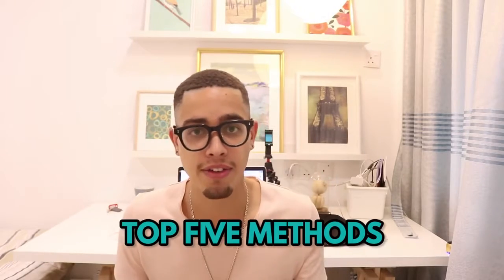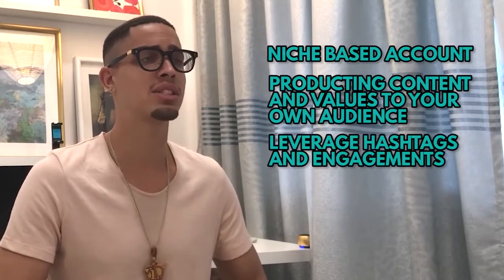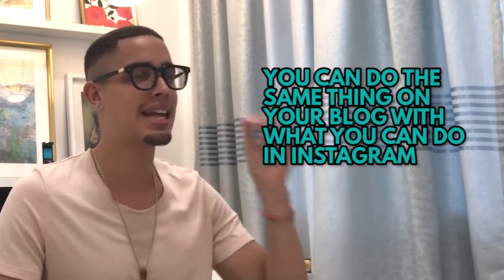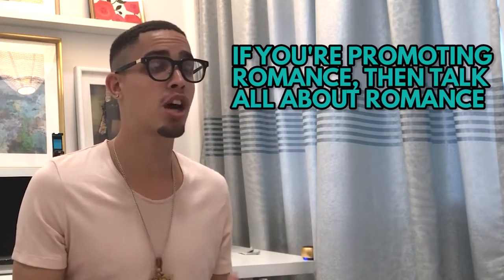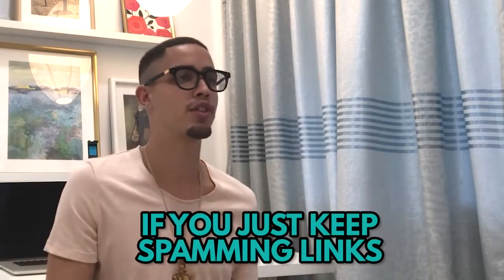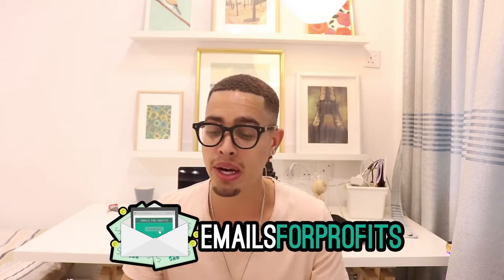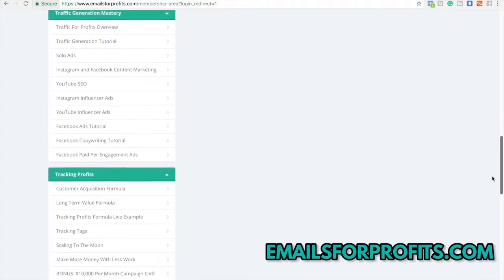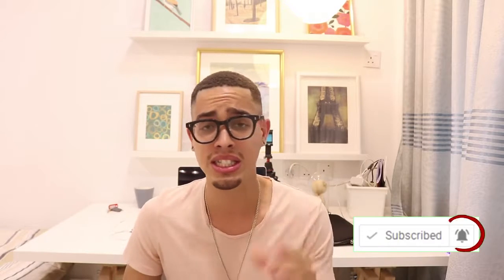CLICKBANK Ridiculously TARGETED FREE Traffic METHODS For Beginners